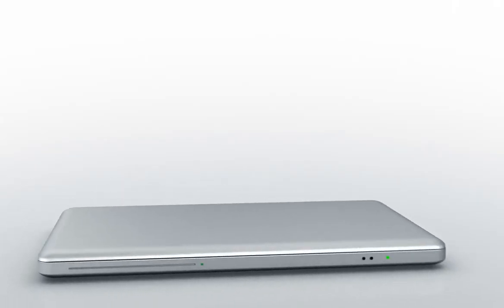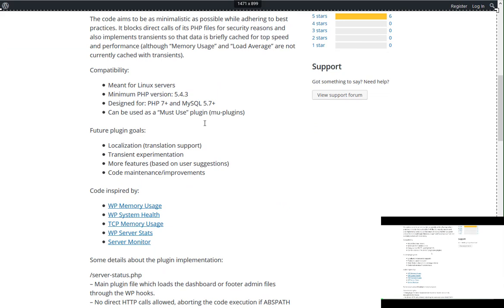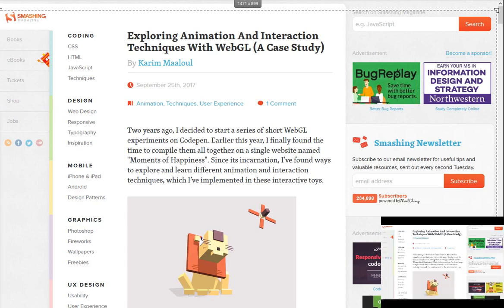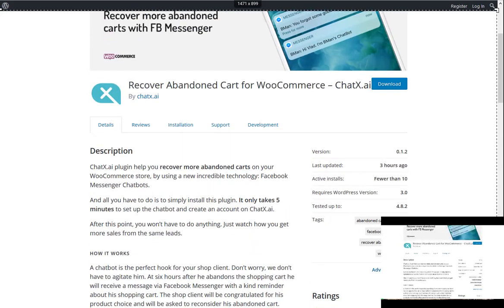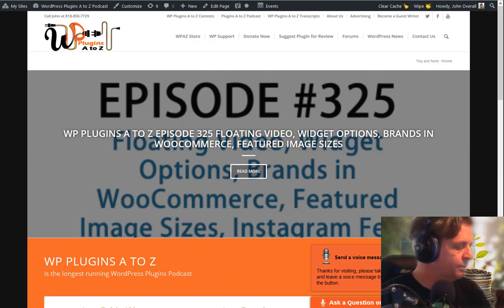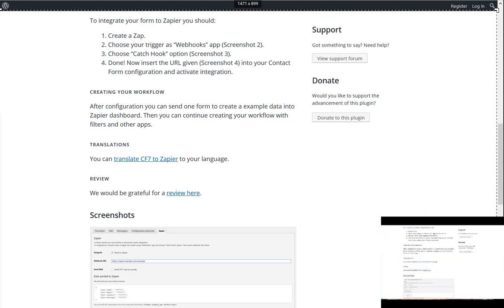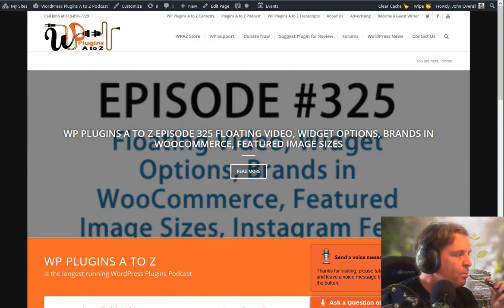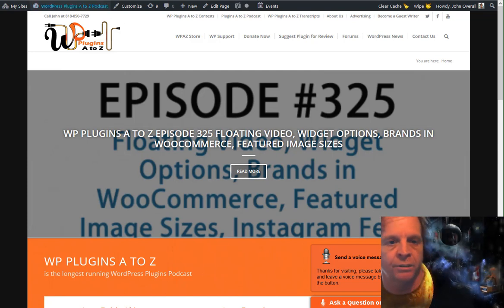WordPress Plugins A to Z Episode 326 User Emulation, Dating Sites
It's Episode 326 and we've got plugins for System and Server Monitoring, User Emulation, Dating Sites, Abandoned Cart Chatbots and CF7-Zapier Integration. It's all coming up on WordPress Plugins A-Z!